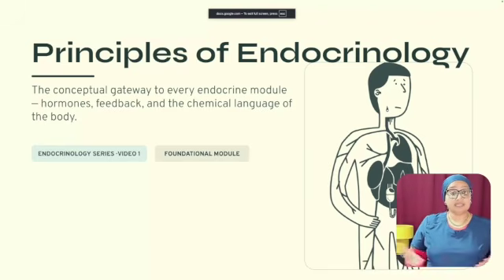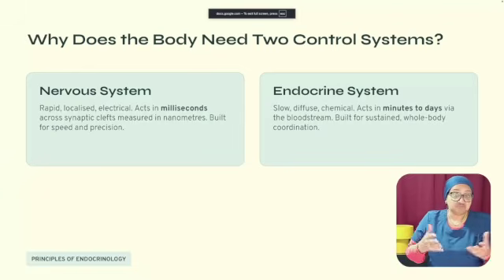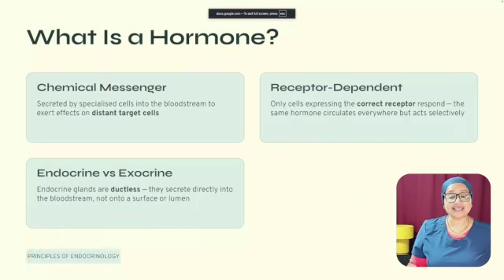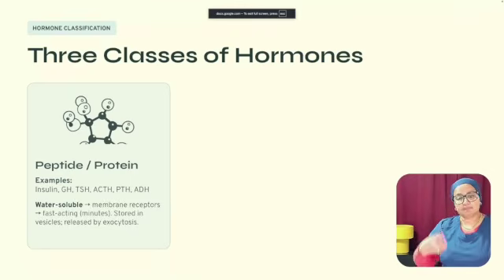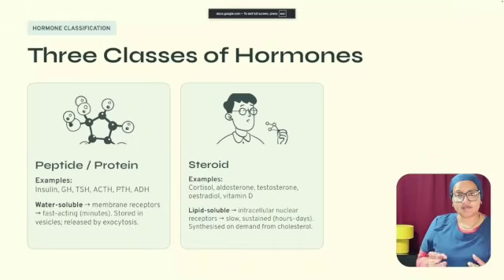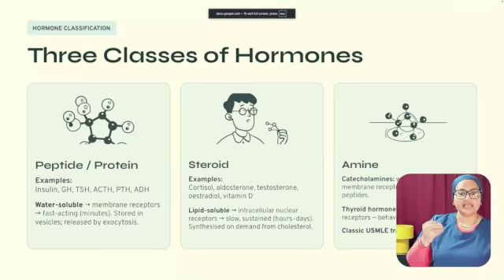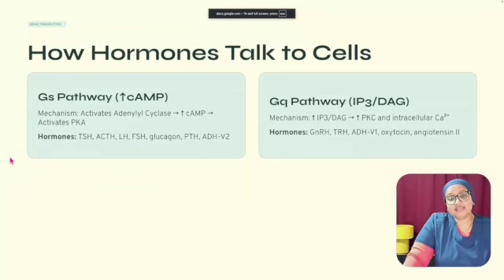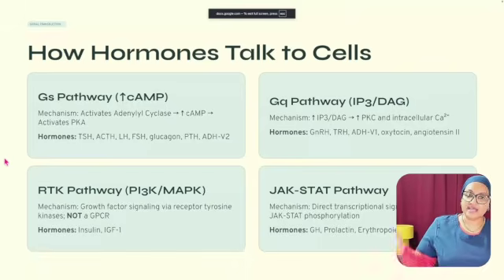What Happens When Hormones Can't Find Their Receptors?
Master the principles of endocrinology to understand how your body regulates itself through complex chemical messengers.

This guide breaks down the core concepts of the endocrine system, explaining why your body utilizes both nervous and endocrine control systems to maintain homeostasis. If you are a student or biology enthusiast looking for a clear explanation of how hormones function as receptor-dependent signals, this overview provides the foundational knowledge you need.

We explore the primary differences between peptide and steroid hormones, detailing how each interacts with cell receptors. You will learn the specific mechanisms behind key hormone signaling pathways, including Gs, Gq, and RTK pathways. By the end, you will have a solid grasp of how hormones communicate with cells to trigger specific physiological responses.